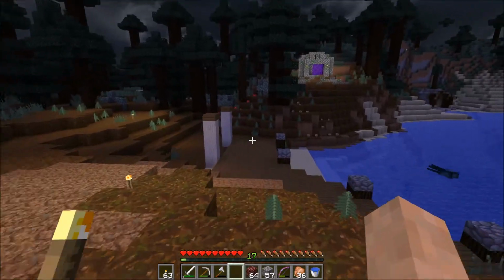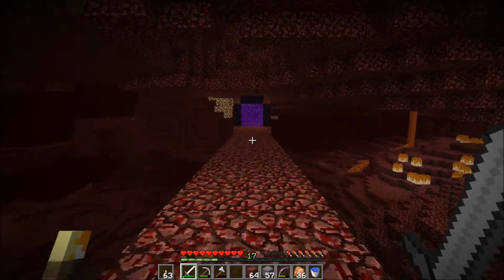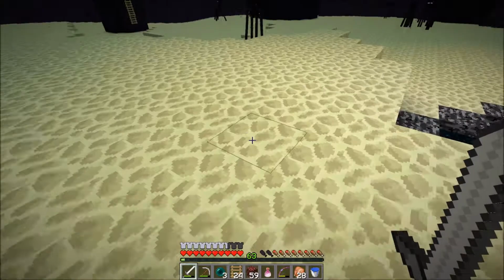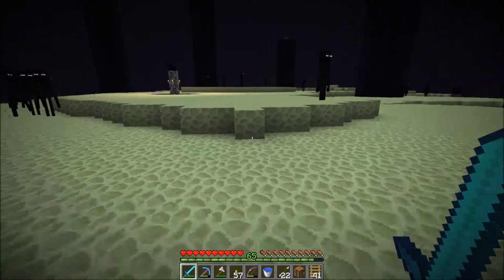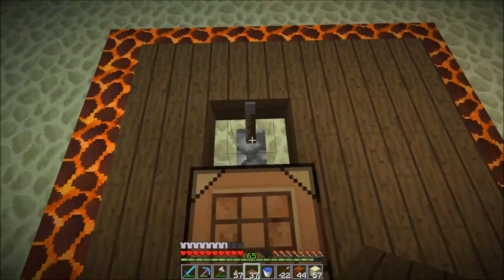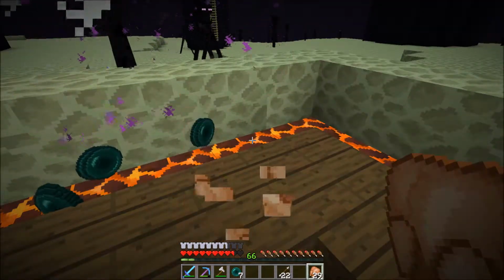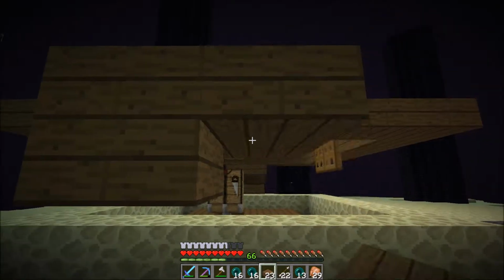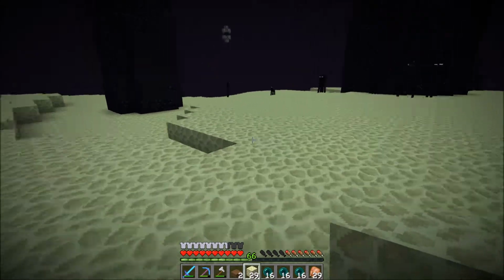Minecraft 1.12: Stranded Episode 08 Bye Bye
Barbarossa finds himself in a new land shipwrecked and all alone.

Episode 08 Bye Bye

Resource Pack
Dynamic Skys